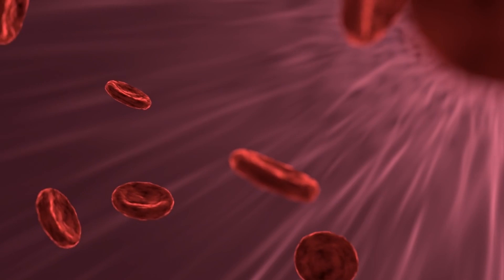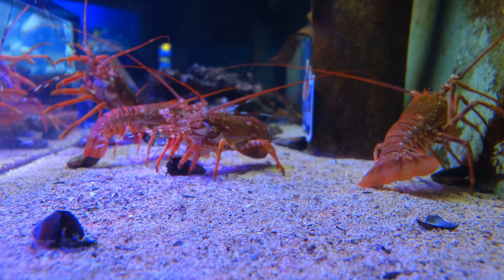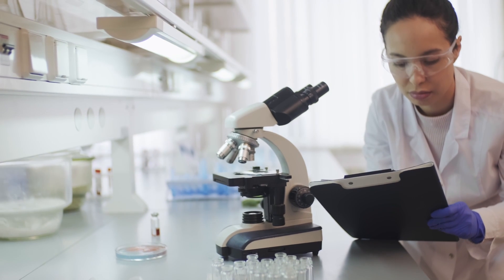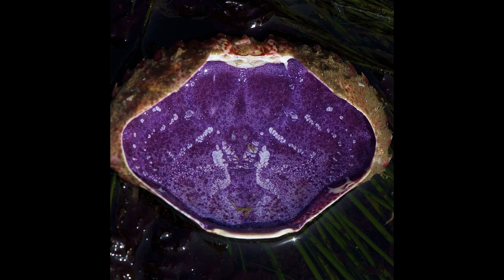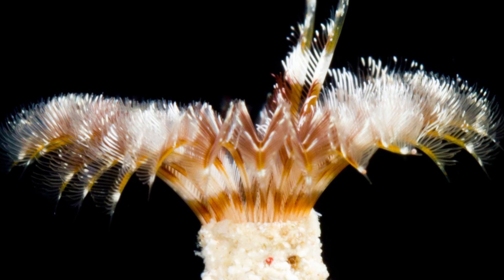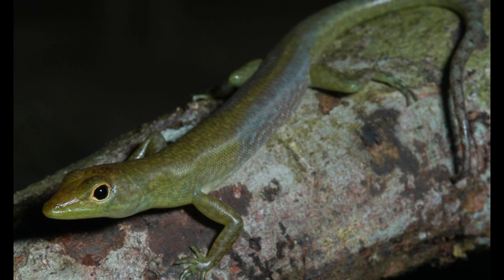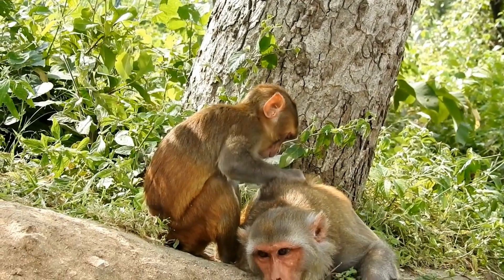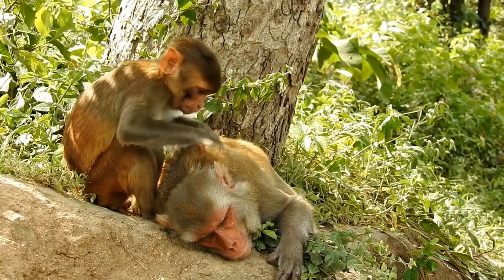Different Blood Colors in Animals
Why is not all blood red like humans? Find out why some animals have blue, green, purple and yellow blood. What color do you think is the most interesting?